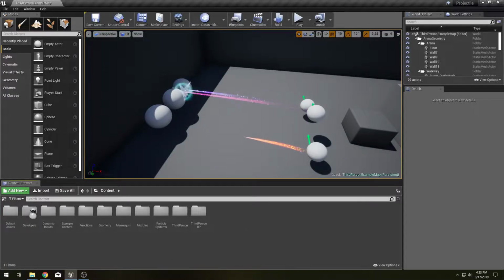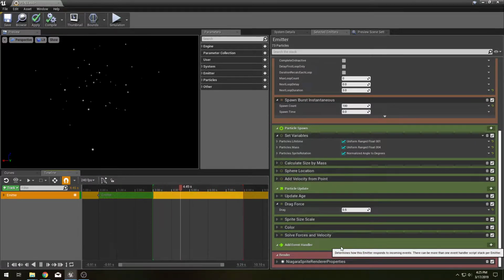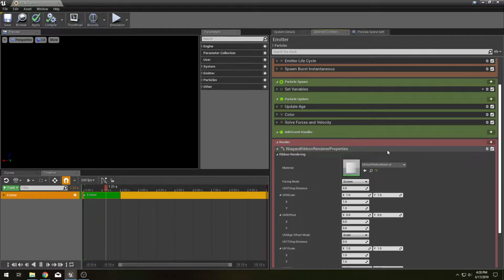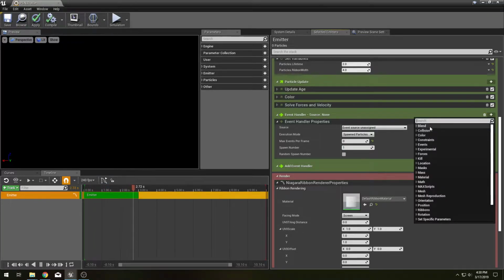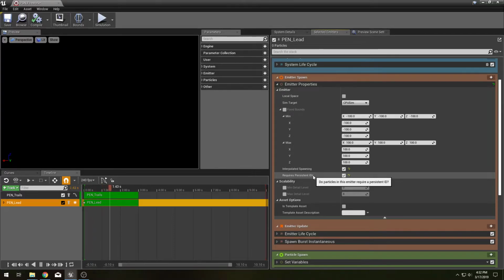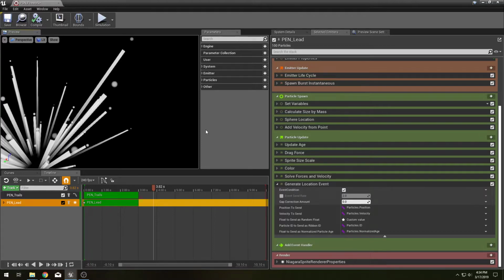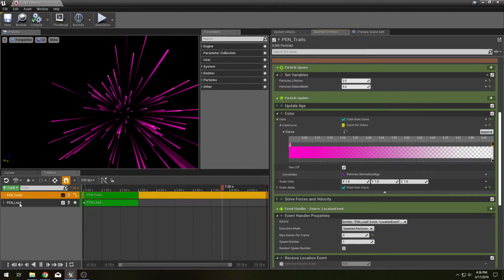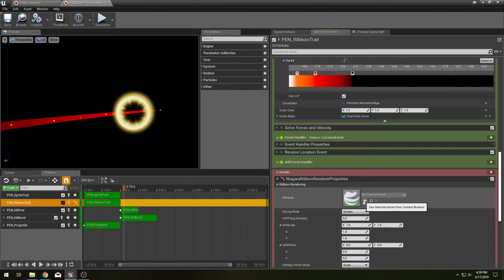[UE4 Niagara Tutorial] Attaching Ribbons to Particles to Create Magical Trails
Made with UE 4.21.1

Quick and simple method to add a trail to any particle system.